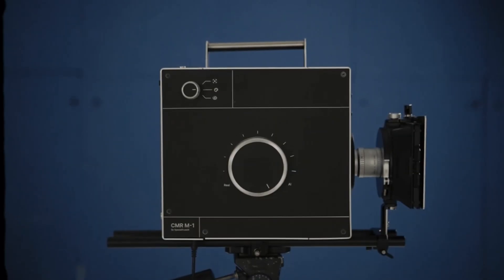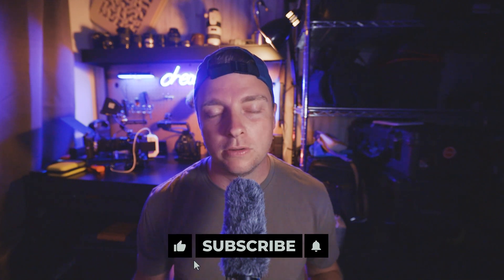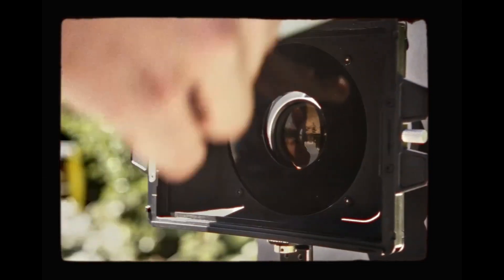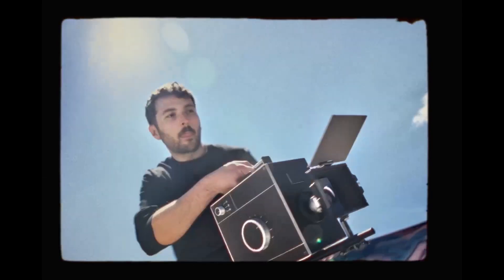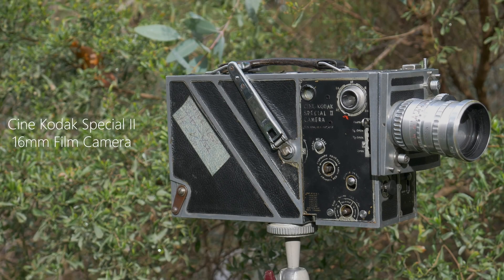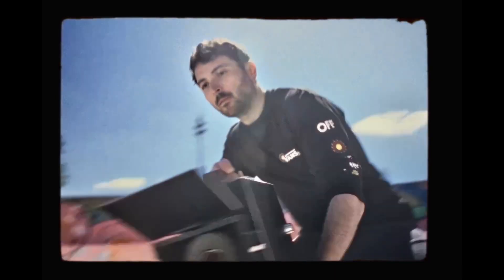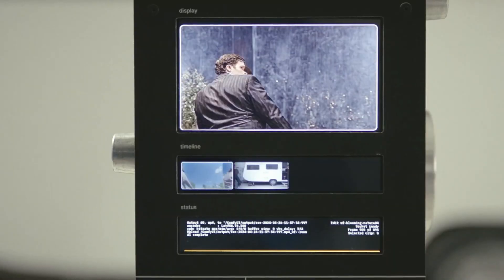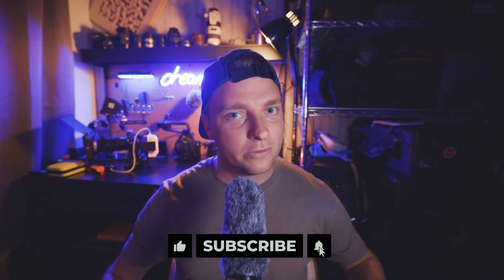The First AI Cinema Camera Is Here!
Today i talk about this wild camera. The world's first AI Cinema Camera. Lets go!

My Camera gear (theres alot. )
Fujifilm XH2 S
Canon R6 Mark ll
Canon R
Canon C100
Sigma 18-35 mm
Sigma 50mm 1.4
Canon 70-200 mm
Canon 16-35mm
DJI Mini 4 Pro
Comica VM30 Shotgun Mic

00:00 Introduction
00:05 Introducing the AI Cinema Camera
00:18 Capturing Every Moment
00:21 From City Chaos to Nature's Serenity
00:31 Empowering Filmmakers
00:35 Your Vision, Redefined
00:44 Behind the Trailer: AI Voice Generator
01:10 Introducing the Camera M1
01:15 Vintage Meets Modern Design
01:24 Future of the Camera
01:40 Collaboration and Innovation
01:54 Real-Time AI Integration
02:06 Understanding FLIR Sensor Technology
02:23 Camera Specs and Unique Features
03:00 AI Video vs. Traditional Filmmaking
04:03 Creative Potential of the AI Camera
05:44 Future of AI in Filmmaking
06:06 Join the Creative Journey
06:20 Subscribe for More Creative Content
06:39 Road to 1,000 Subscribers